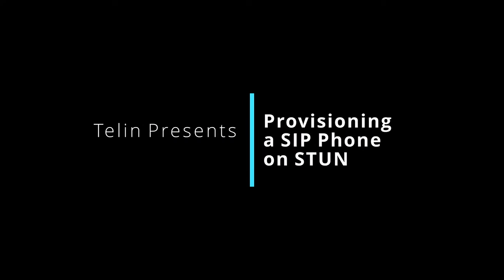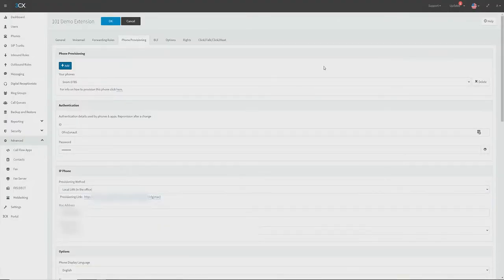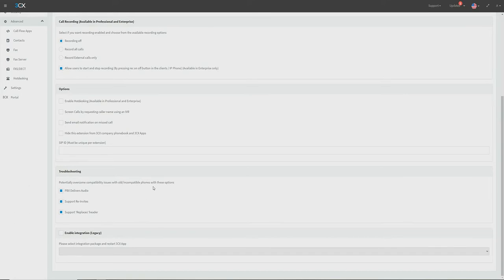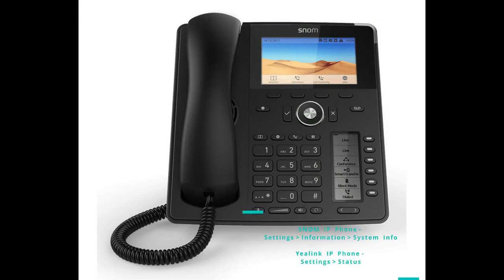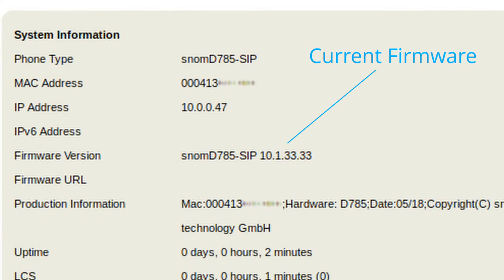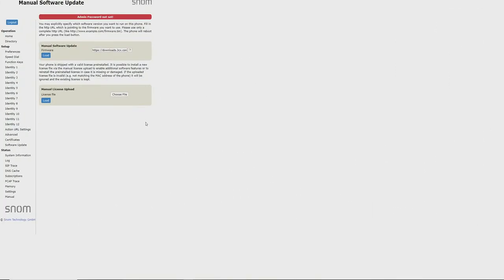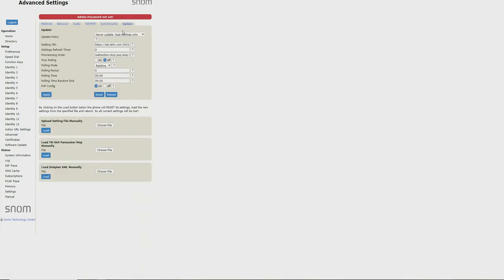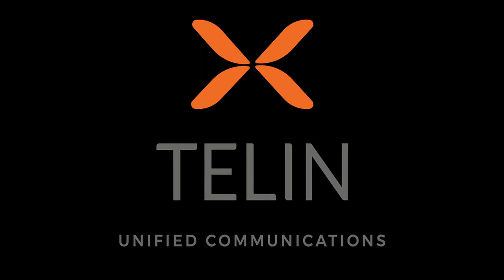3CX - Provisioning a SIP Phone on STUN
Provisioning a SIP Phone on STUN